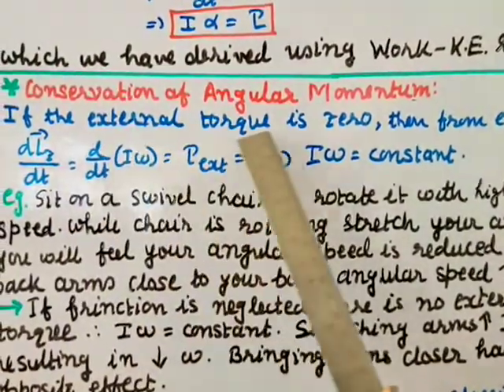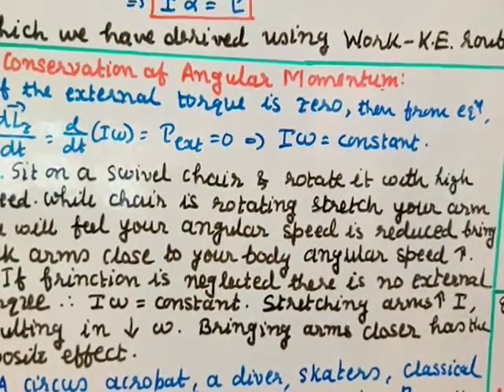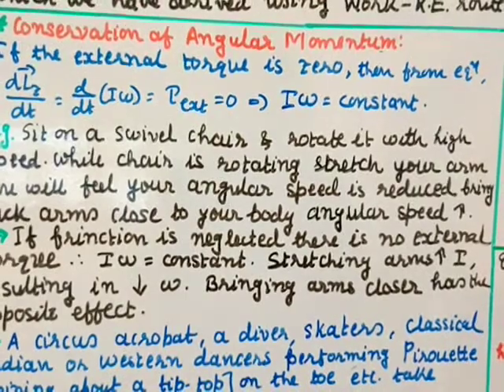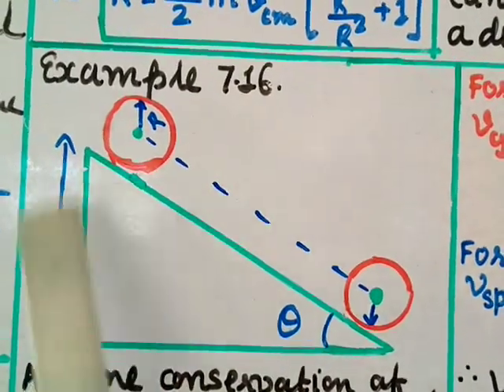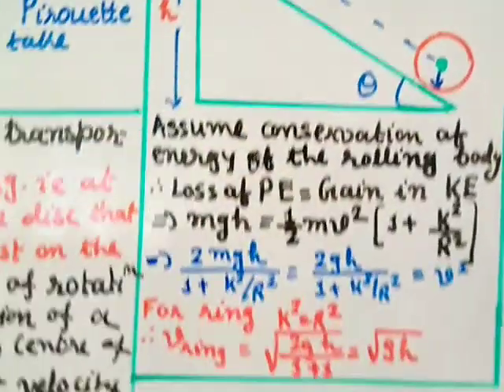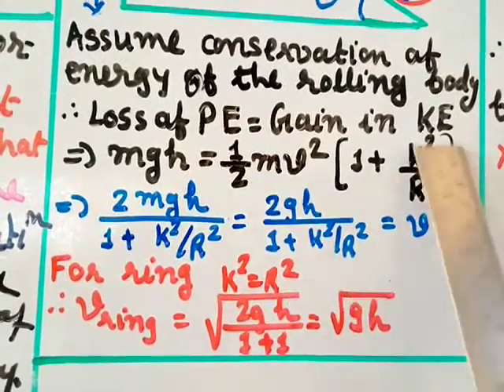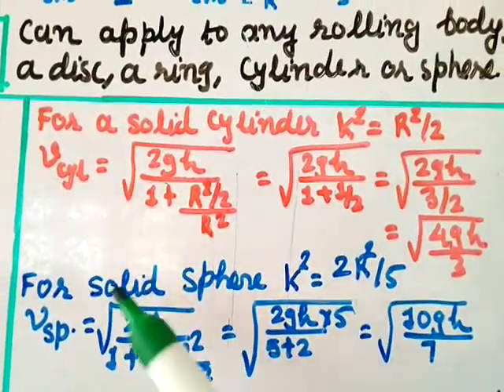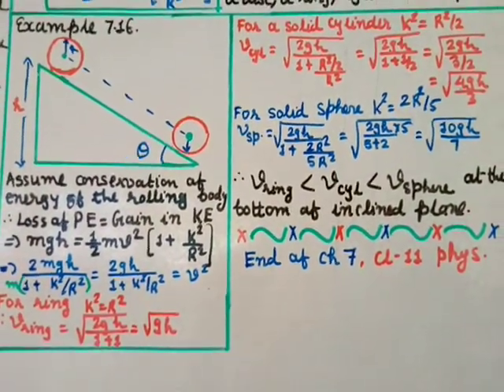Phy Cl XI Ch 7(Part15) Conservation Of Angular Momentum, Example 7.16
Ch 7 Systems Of Particles And Rotational Motion
Conservation Of Angular Momentum
Example 7.16